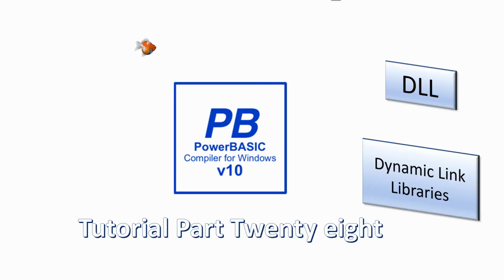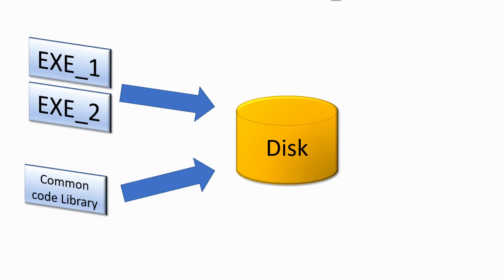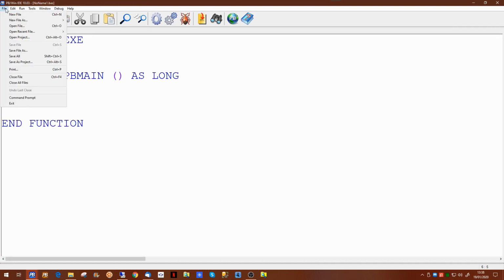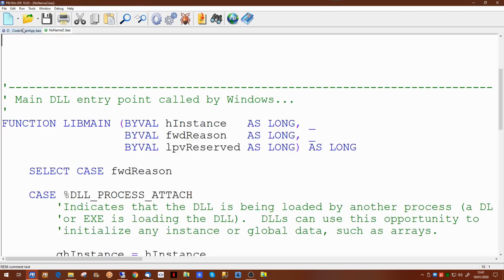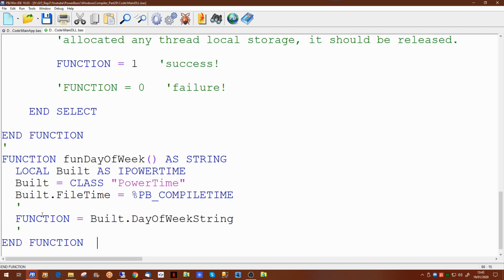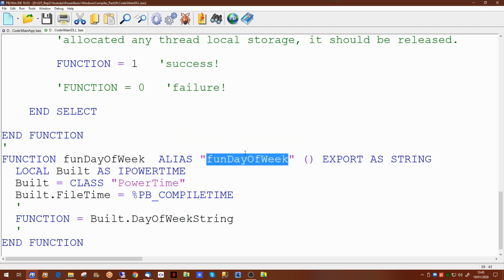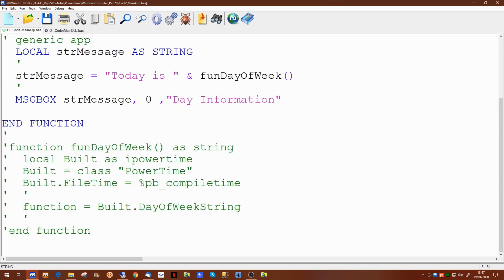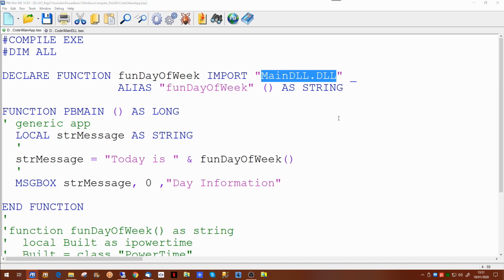PowerBasic Windows Compiler tutorial Part 28 - Creating DLLs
In this video we will create a simple Dynamic Link Library (DLL)